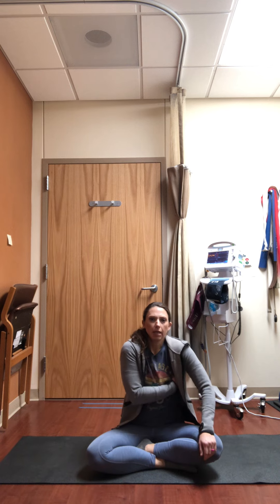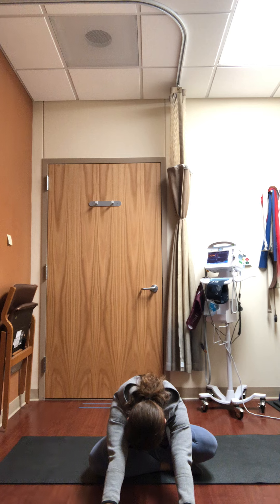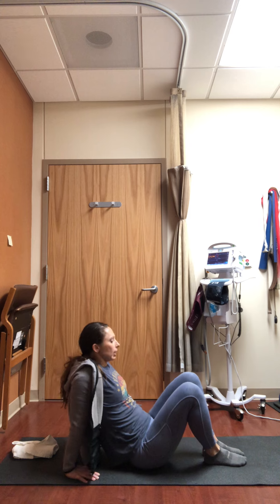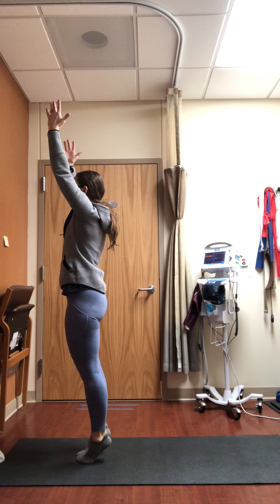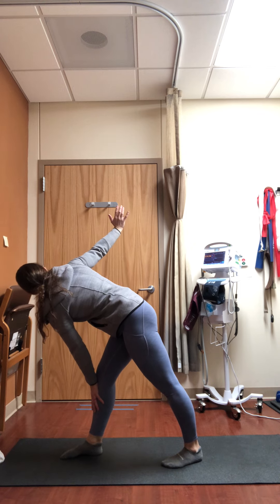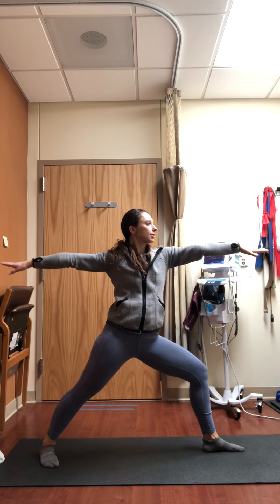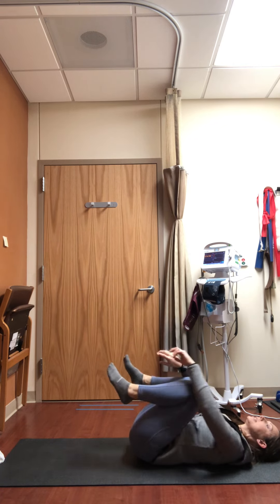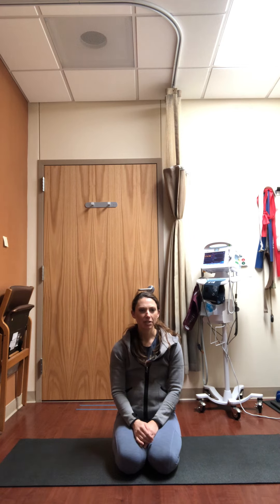Yoga flow 2.2.22